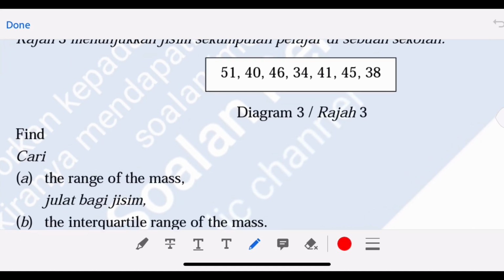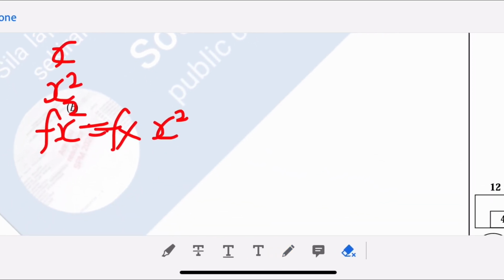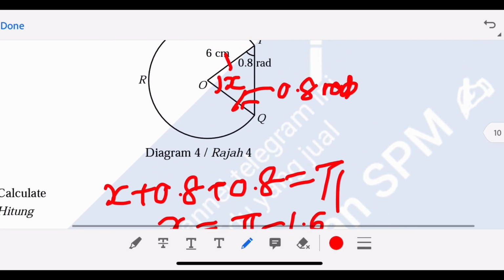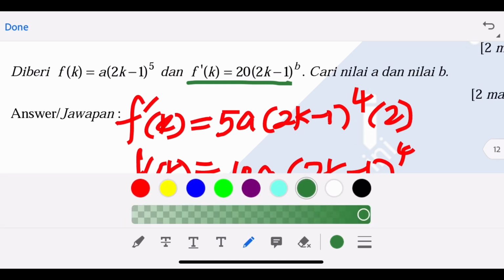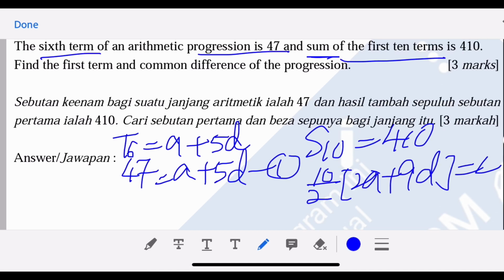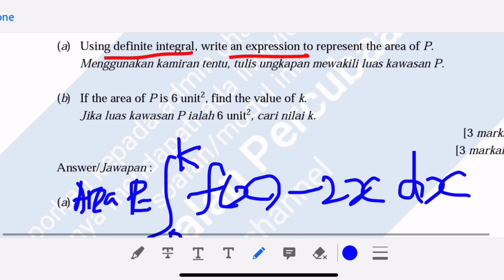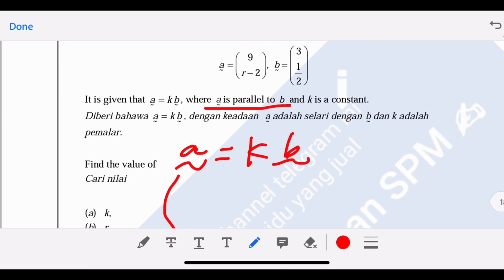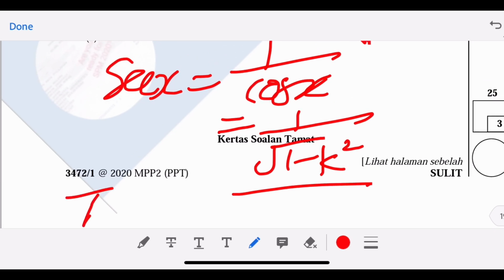Trial add maths SPM 2020Terengganu P1 Part 2 Q11-25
Intensive Revision SPM 2021 Add maths after trial exam
Tak ada kesilapan soalan 12. Saya share jawapan kat link bawah